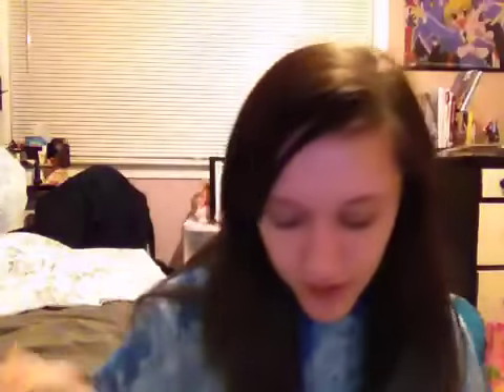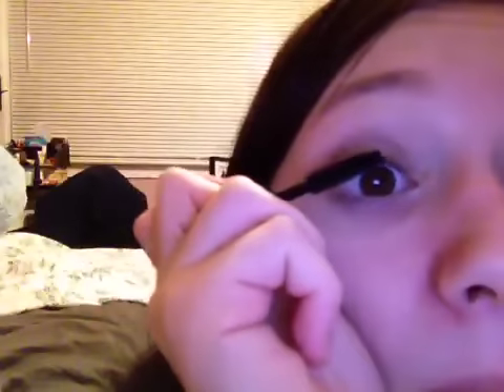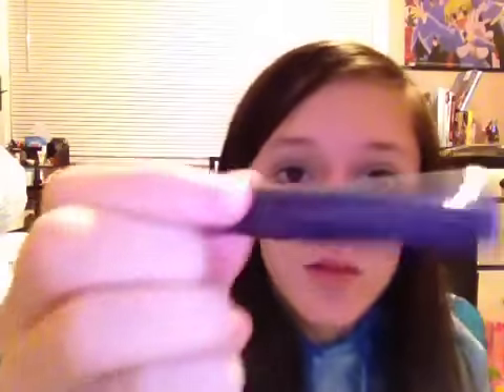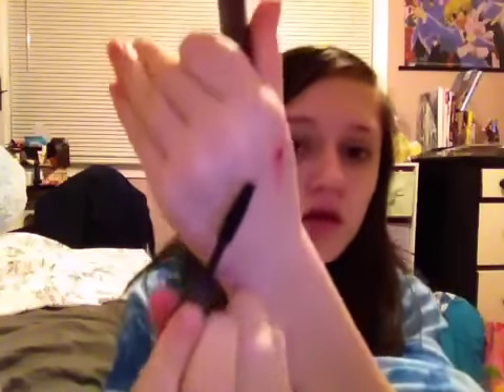Unboxing my MyGlam bag!!!! (December 2011)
Top: A store in the mountains
Camcorder: Flip HD and iPhone 4S

FTC: I purchased everything in this video or it was purchased by my parents/family. All opinions are my own & I am not being paid.